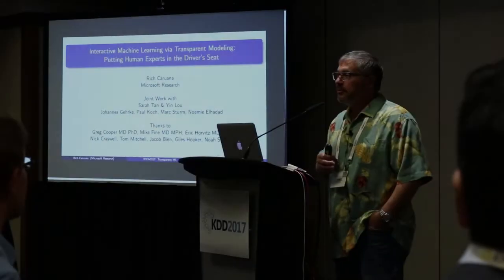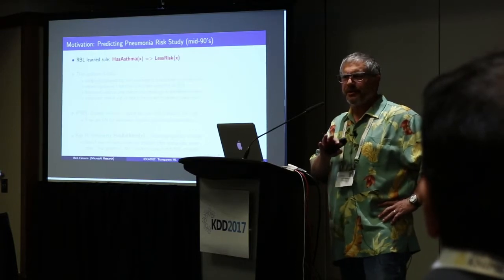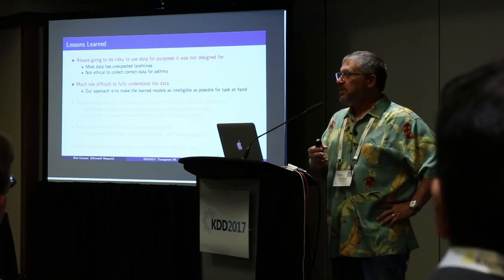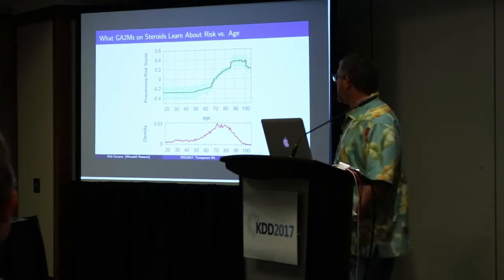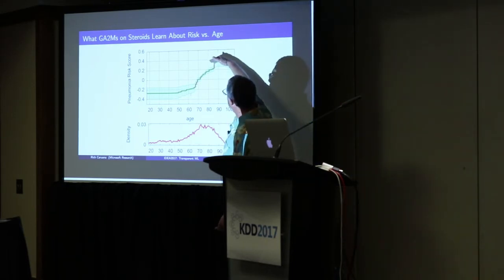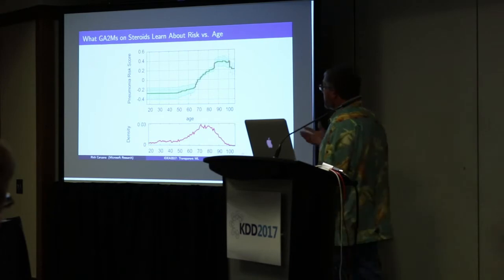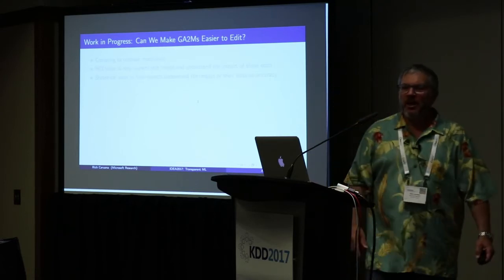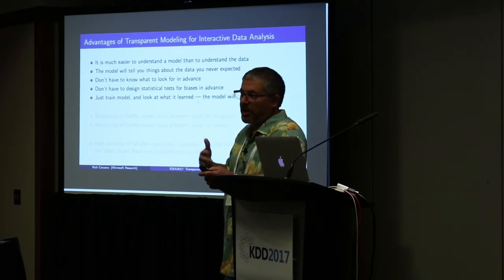Interactive Machine Learning via Transparent Modeling: Putting Experts in the Driver’s Seat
Author:
Rich Caruana, Microsoft Research

Abstract:
In machine learning often a tradeoff must be made between accuracy and intelligibility: the most accurate models usually are not very intelligible (e.g., deep nets, boosted trees, and random forests), and the most intelligible models usually are less accurate (e.g., linear or logistic regression). This tradeoff often limits the accuracy of models that can be used in mission-critical applications such as healthcare where being able to understand, validate, edit, and ultimately trust a learned model is important. We have developed a learning method based on generalized additive models called GA2Ms that is often as accurate as full complexity models, but as intelligible as linear/logistic regression models. GA2Ms not only make it easy to understand what a model learned and how it makes predictions, but it also makes it easier to edit the model when it learns “bad” things. These bad things typically arise not because the learning algorithm is wrong, but because the data has unexpected “landmines” hidden in it. Making it possible for experts to understand a model and interactively repair it is critical for safe deployment because most data has such landmines. In the talk I’ll present cases studies where these transparent, high-performance GAMs are applied to problems in healthcare and recidivism prediction, and explain what we’re doing to make the models easier for experts to understand and edit.